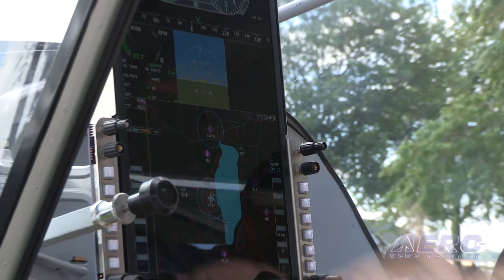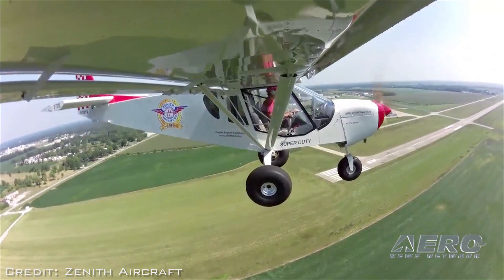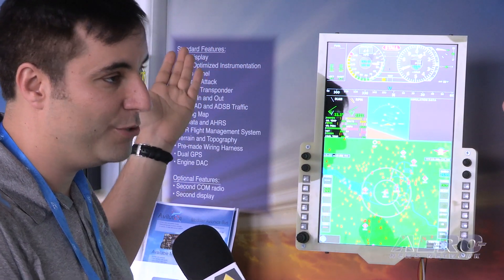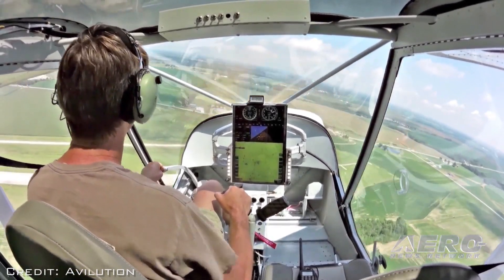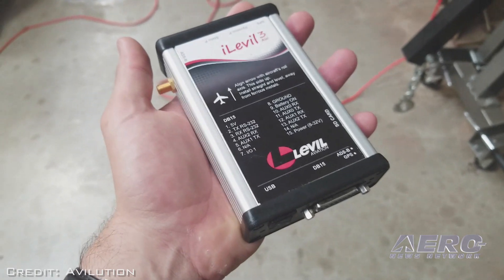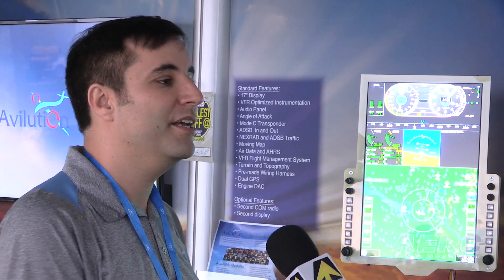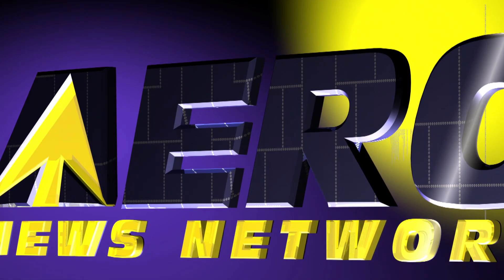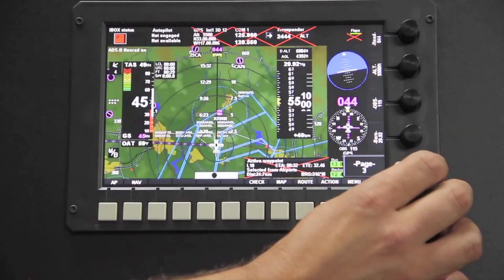Aero-TV: Disrupting The Avionics Biz - The Extraordinary Avilution 'UnPanel'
Avilution 'Unpanel' Represents A Major Change In VFR Avionics…

One of the most innovative things on display at AirVenture this summer was the Avilution Unpanel, which represents a major change in avionics for VFR airplanes.

Mark Spencer, Founder of Avilution, told Aero-News editor Tom Patton that the company designed the Unpanel by approaching avionics as a software "problem", making it possible to bring a product to the market much faster. The Unpanel was developed in conjunction with Zenith Aircraft for their STOL CH-750 Super Duty airplane.

Spencer said that pilots doing the kind of flying for which the Super Duty is designed are most interested in things like angle of attack, altitude, and other basic flight information. So the Unpanel places the instruments most important for VFR flying at the top of the display, with the remainder of the screen used for things like engine instrumentation and moving maps.

The architecture of the Unpanel is modular so that it can support other new and innovative technology that may already be in the pipeline or developed in the future.

The moving map is a separate software solution than the avionics display, and Spencer said that the company intends to allow third parties to develop different moving map displays as the system gains wider acceptance. Spencer said the company is open to talking with other aircraft manufacturers about developing the Unpanel for their aircraft.